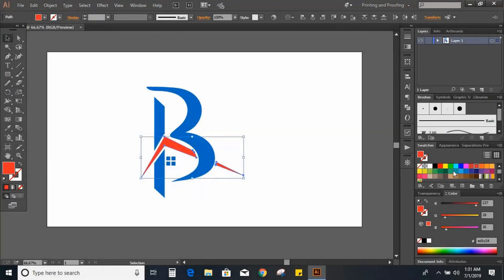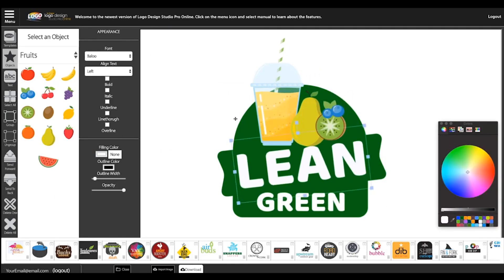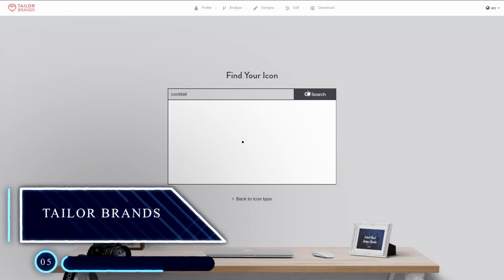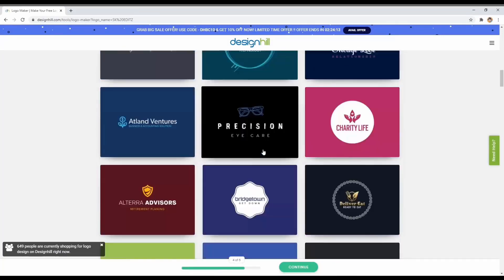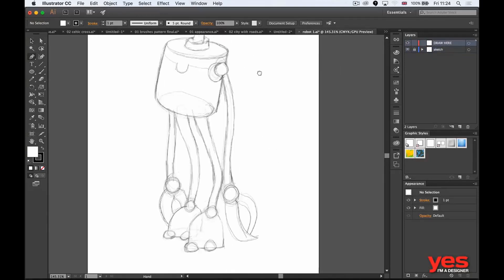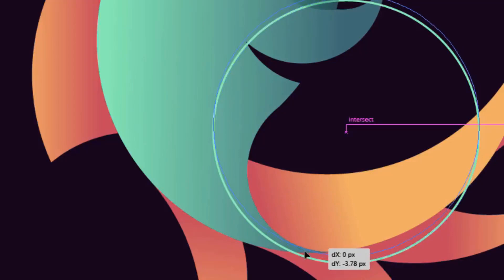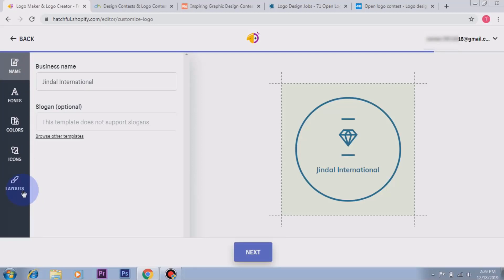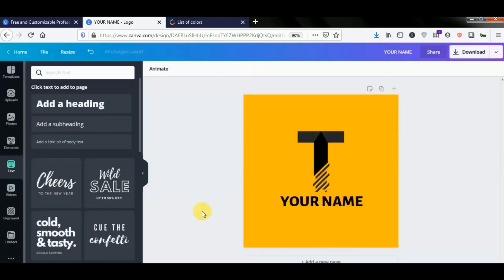Best Logo design software for beginners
In this video we are going to talk about 7 logo design software, they each have different tools and features. Also, they vary in their workflow and learning curve, but they are all suitable for beginners.